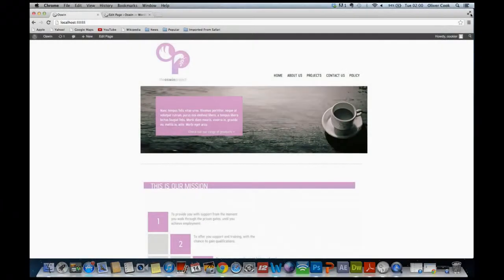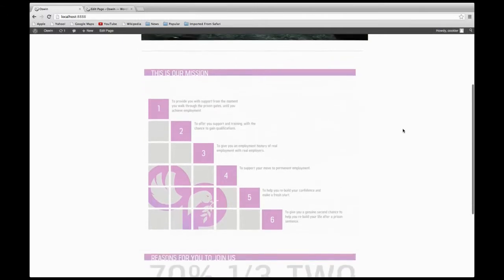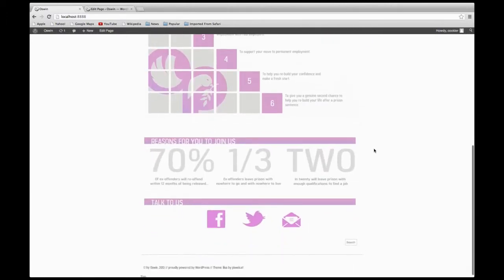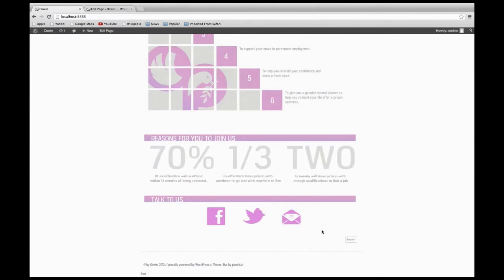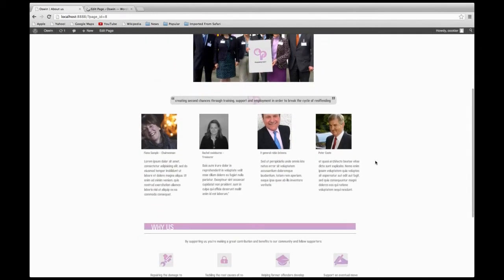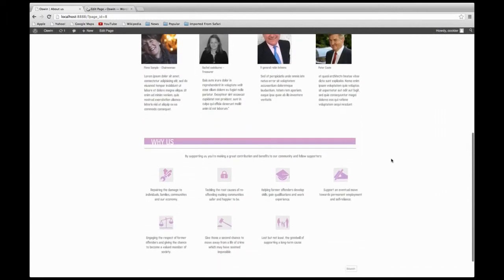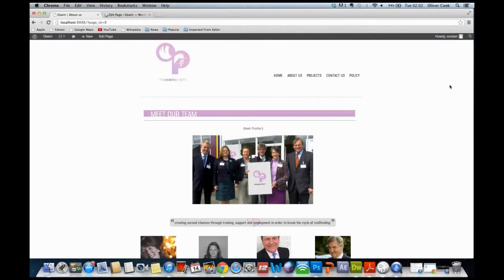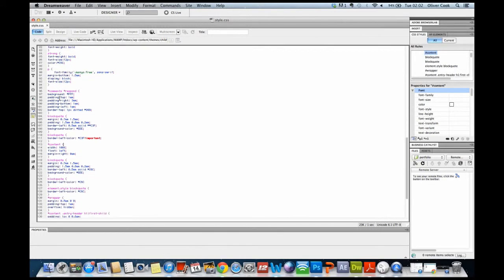video for the oswin project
oswin